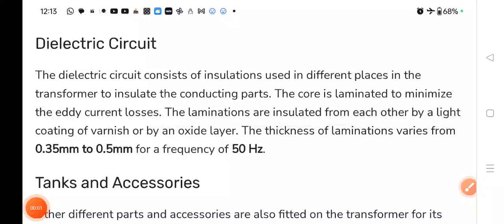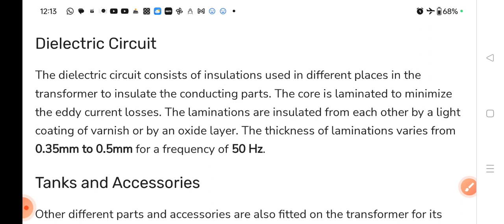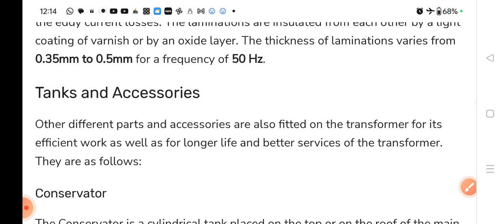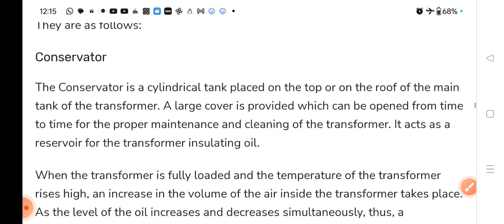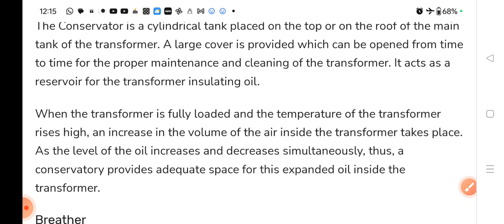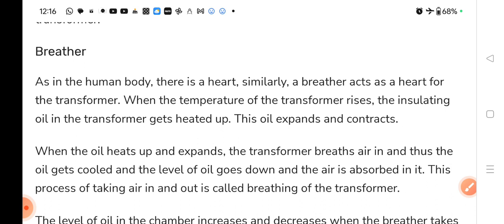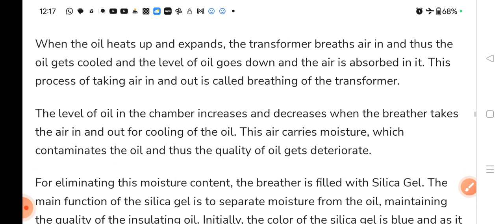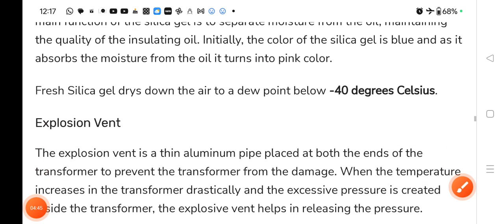construction of transformer (part-2) by Khushbu, EE department